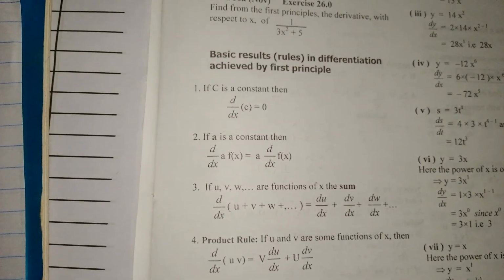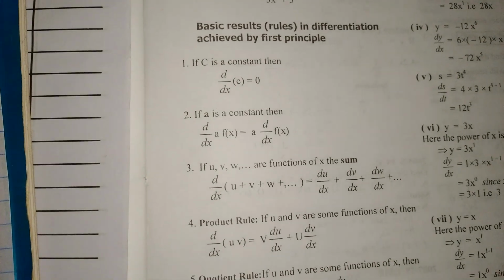DIFFERENTIATION|| SECOND PRINCIPLE || CLASS 2